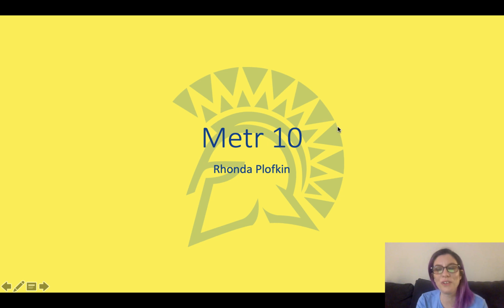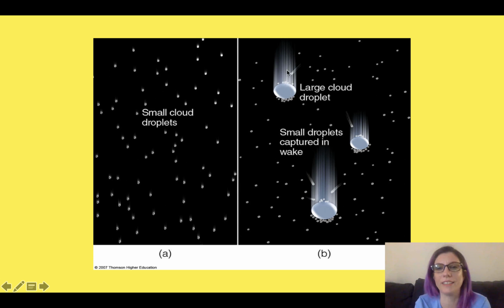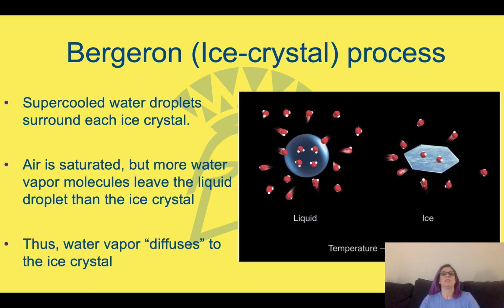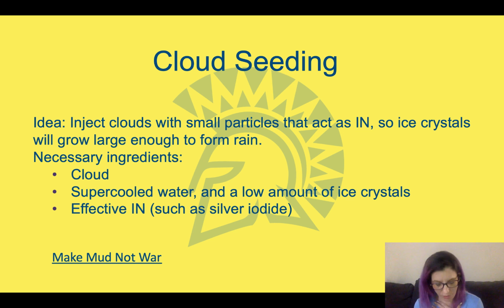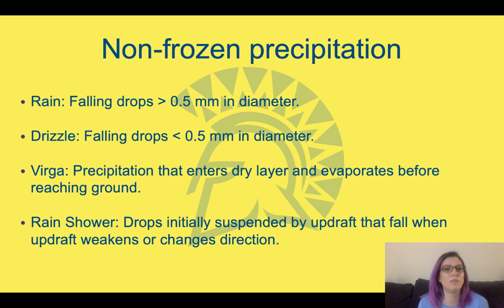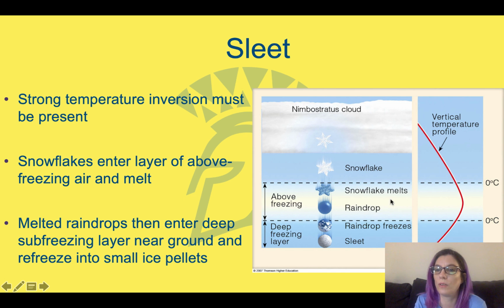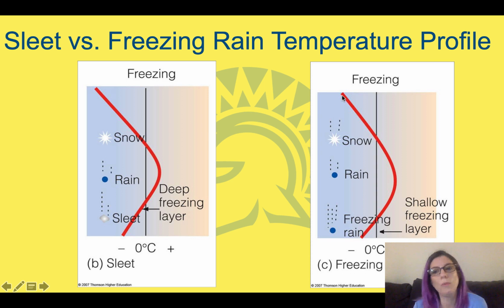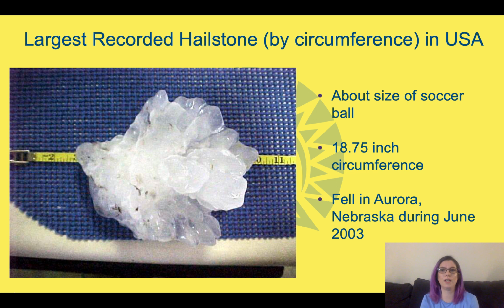5.3 Precip Types & Processes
Table of Contents:

00:00 - Metr 10
00:06 -
00:22 -
01:24 -
02:20 -
03:04 -
03:56 -
04:21 -
06:32 -
07:09 -
09:25 -
09:27 -
10:23 -
10:32 -
11:49 -
13:07 -
14:12 -
14:27 -
14:28 -
14:44 -
14:49 -
14:49 -
14:50 -
14:51 -
15:57 -
17:18 -
18:25 -
18:30 -
18:58 -
19:01 -
19:08 -
19:08 -
20:10 -